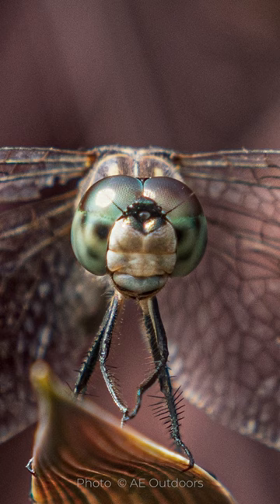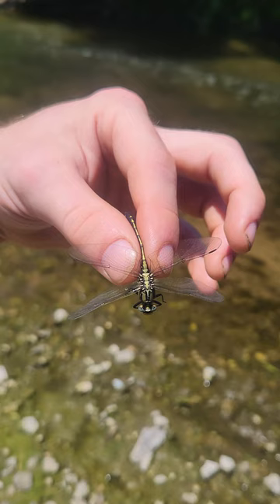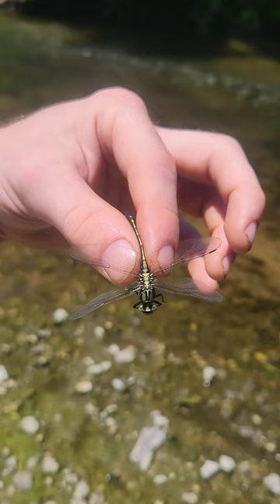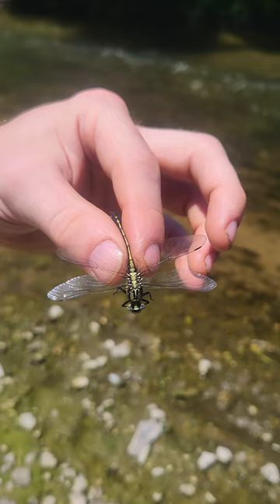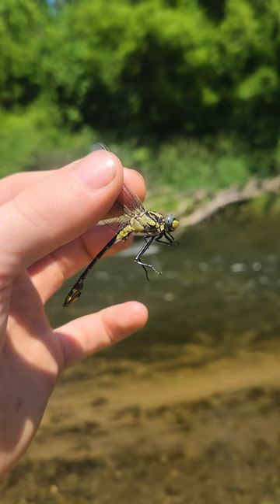Dragonflies | Creature Feature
While out riverwalking a few days ago, I collected a few dragonflies and thought it'd be neat to showcase how cool they are and why they're so important. Thus, the start of this short series creature feature. I'm hoping to post a new vid every week. Enjoy!